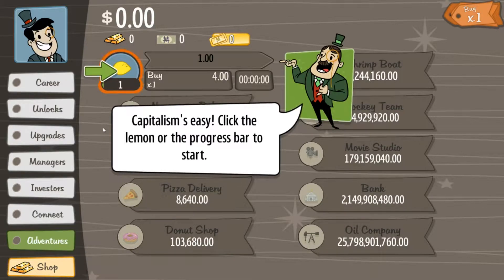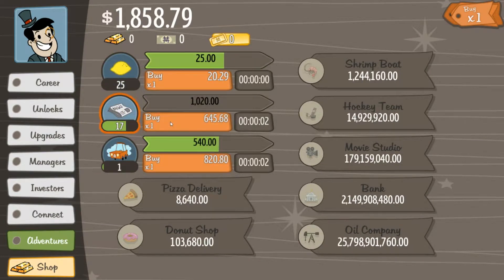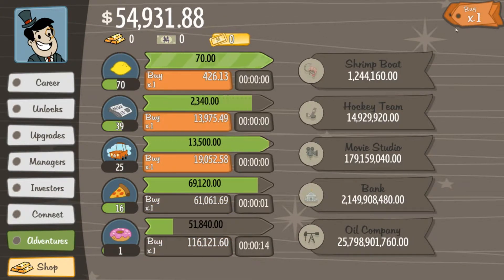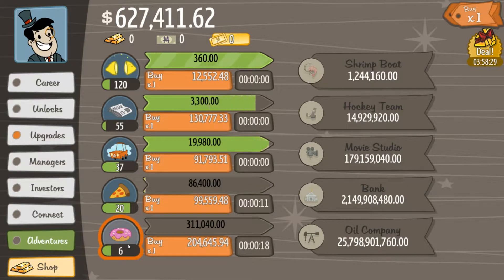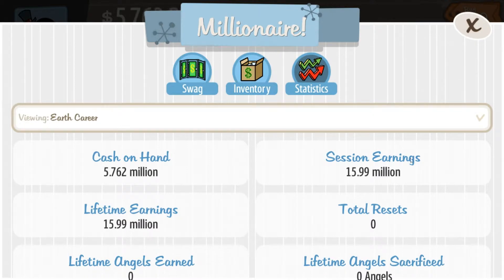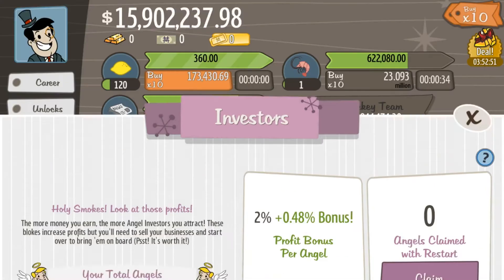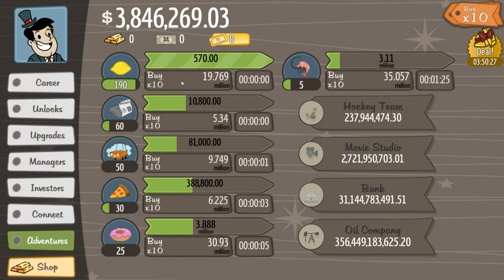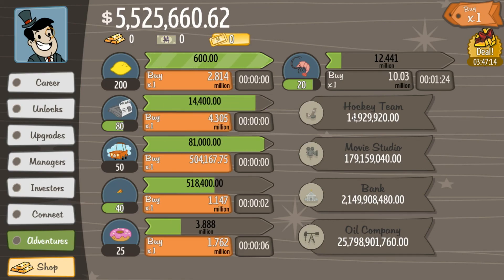A New Day (AdCap) #1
Hey there I know it has been a while since my last upload. I have been busy with life. But today I am back. But not with a TV review but actually a game. This game is Adventure Capitalist. I love this game and want to share my love with more people. Hope you enjoy. I will do my best to upload 1 video of this along with hopefully some regular tv reviews soon.